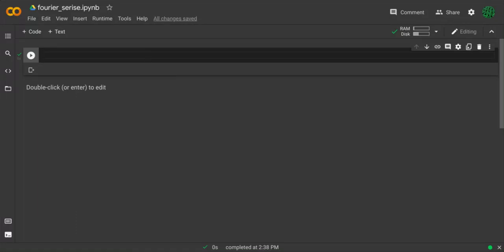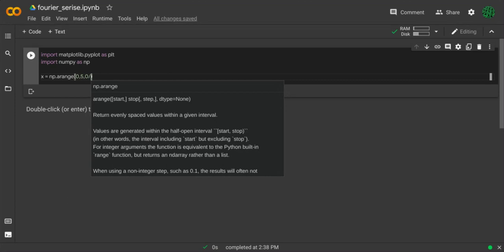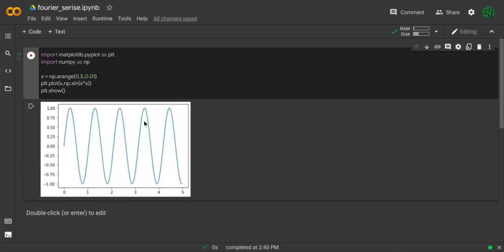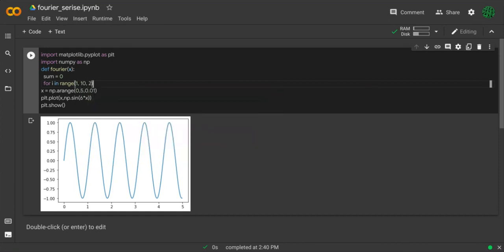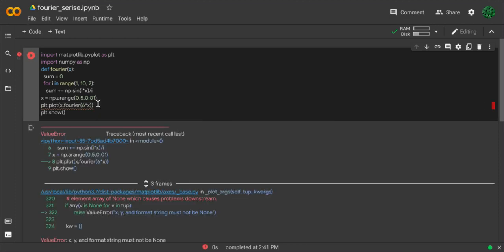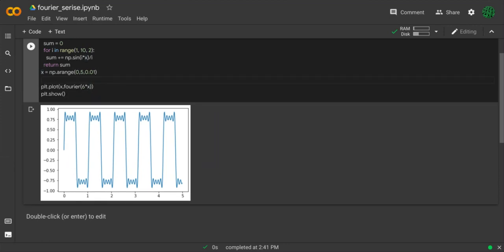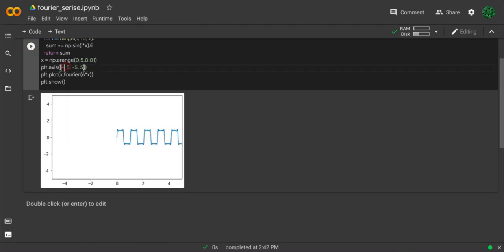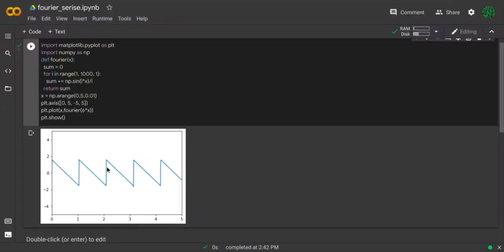coding the fourier series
This video is about coding the fourier series.